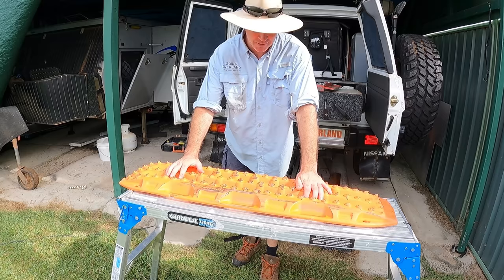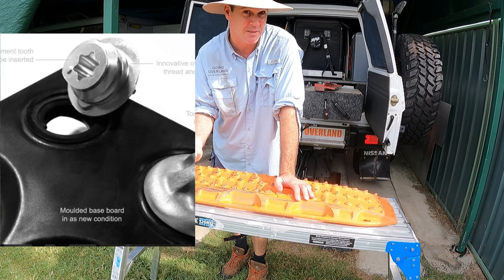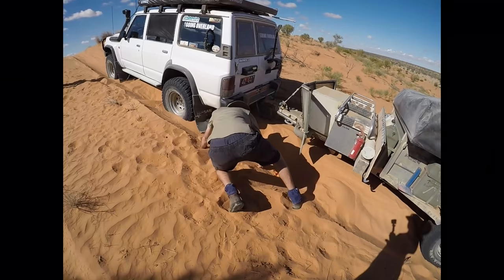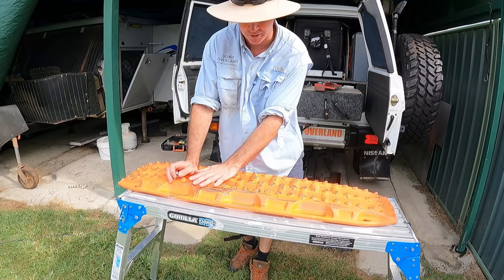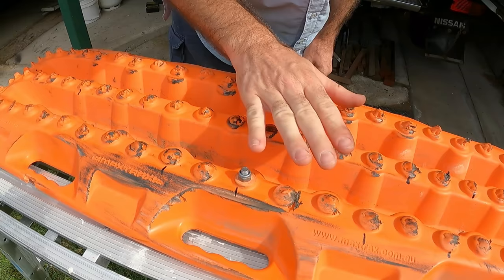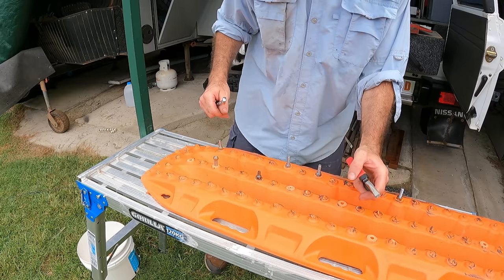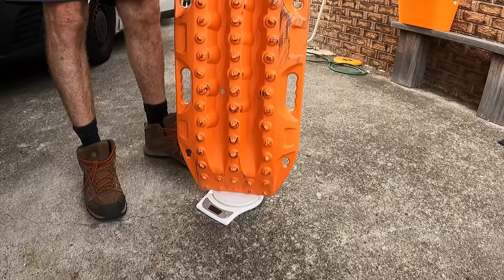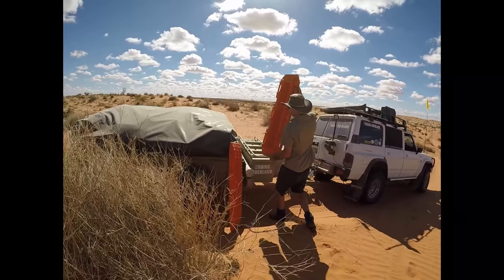Budget maxtrax repairs. Don't throw them away or buy Extremes. Repaired with what I had in the shed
I've now tested them out and it's working fine with no apparent problems

hey guys I was just getting ready for a up coming solo trip and was thinking about replacing 1 set of maxtrax that had taken a beating and had little traction left.

then I started thinking I should get a set of xtremes. Then I thought that before spending all that money I should see if there is anything I could do to repair my studs.

I gave it a bit of time and decided to try fitting a couple of bolts and see how it goes.